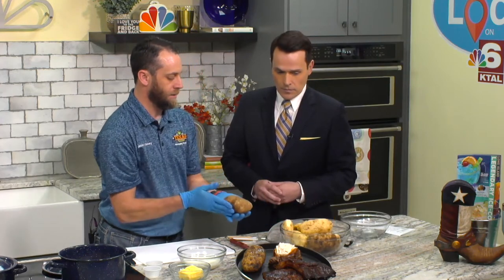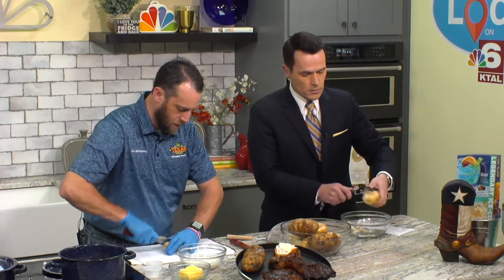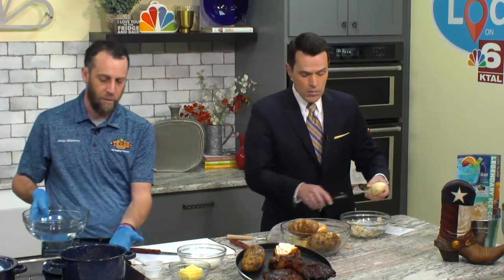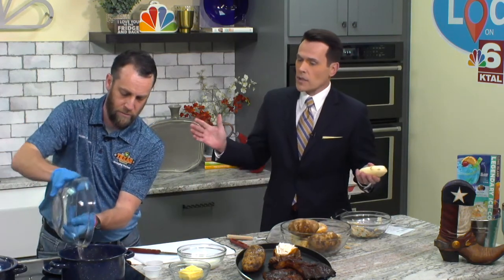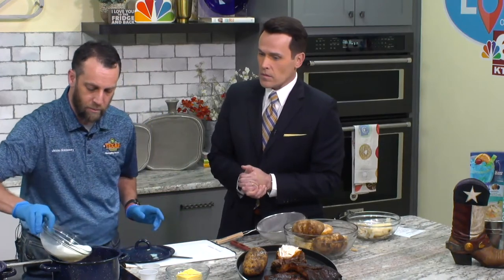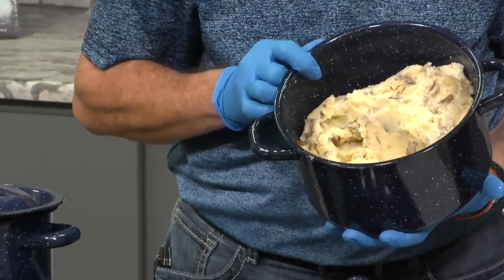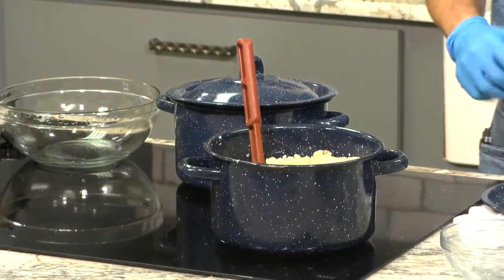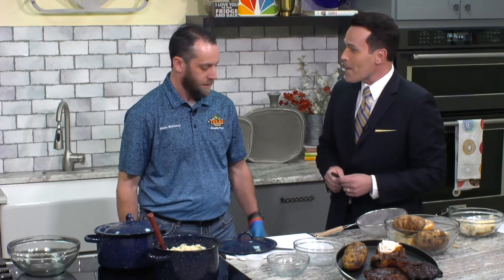Quick & Easy Texas Roadhouse Mashed Potatoes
WE'RE ARE HELPING YOU WHIP UP SOME TASTY SIDE DISHES THAT WON'T HAVE YOU SPENDING A TON OF TIME IN THE KITCHEN THIS THANKSGIVING. OUR FRIENDS FROM TEXAS ROADHOUSE IN BOSSIER CITY ARE HERE SHOWING US HOW TO PUT TOGETHER SOME GREAT DISHES.